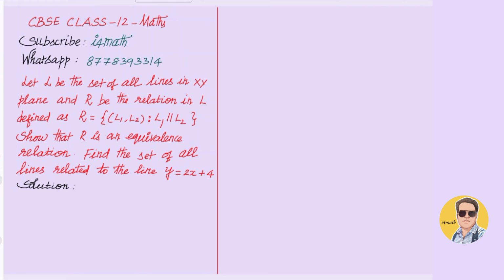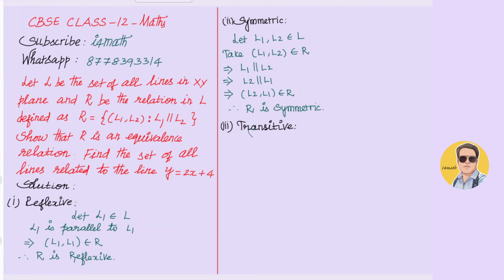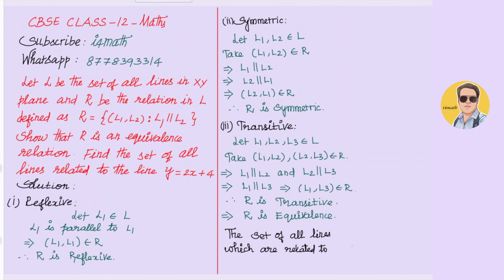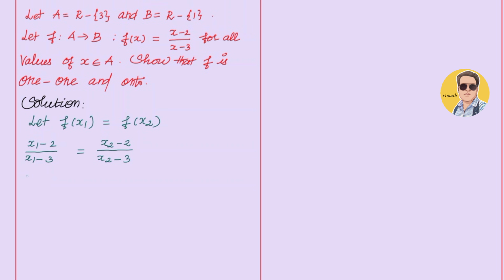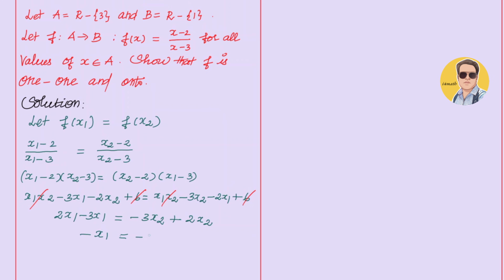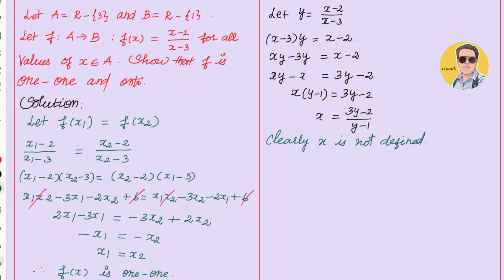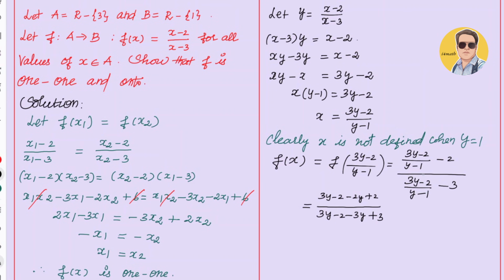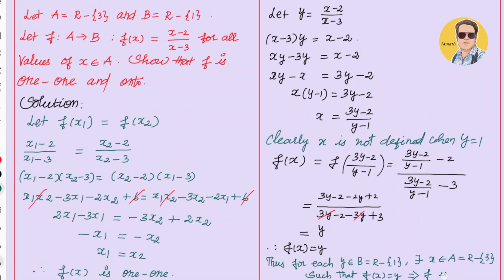Class 12 CBSE MATHS /Chapter 1 Relations and Functions / Board Exam Preparation Part -1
📚 i4math – Your Guide to CBSE Board Exam Success! 🏆

Welcome to i4math, your ultimate destination for CBSE Board Exam preparation! 🚀 Here, I break down important problems from Chapter 1: Relations and Functions, ensuring you grasp the key concepts needed to ace your exams. 🎯

💡 Did you know? One 3-mark or 5-mark question is guaranteed from this chapter! Don't miss out on this scoring opportunity! 📖✍️

✅ Step-by-step solutions to crucial problems
✅ Clear explanations to boost your understanding
✅ Tips & tricks to score higher in your CBSE exams

💬 Got doubts? Drop them in the comments! I’ll solve them in upcoming videos.